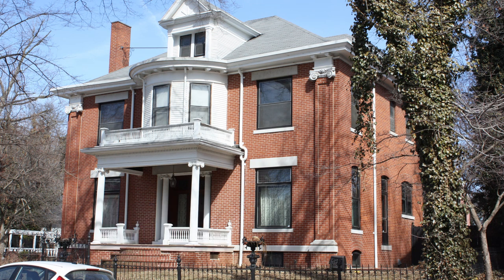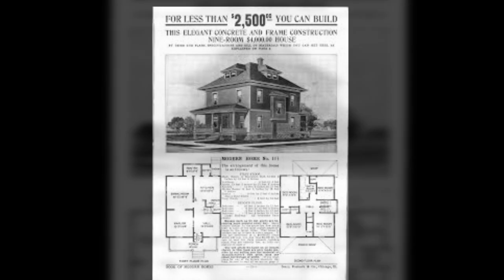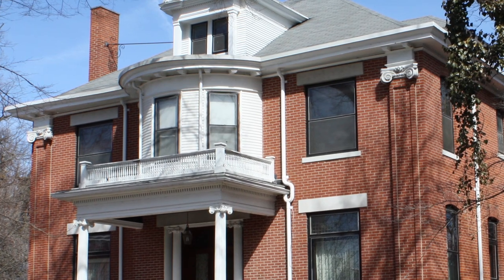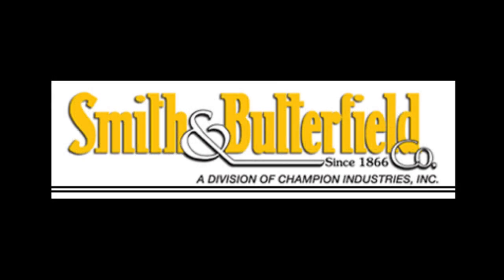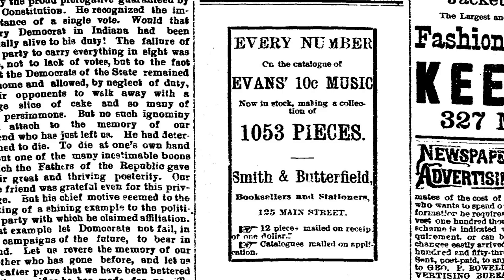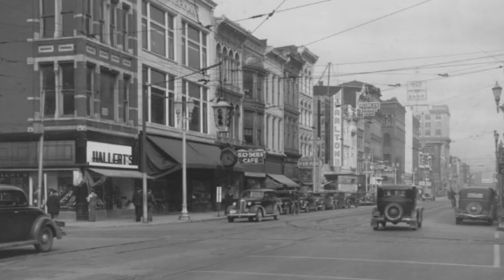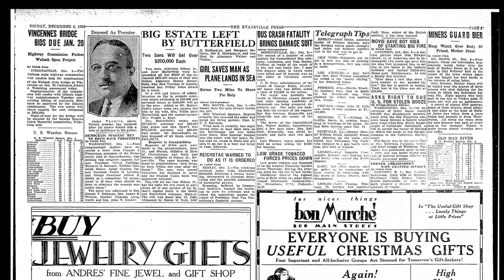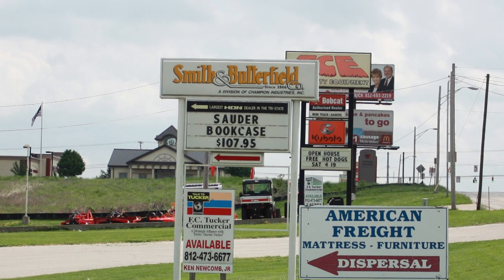A.S. Butterfield House 500 SE 1st Street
This is from a series of videos produced by the FJ Reitz High School, Feel the History Class.  Together, these videos serve as a digital walking tour of the Historic Riverside District of Evansville Indiana.